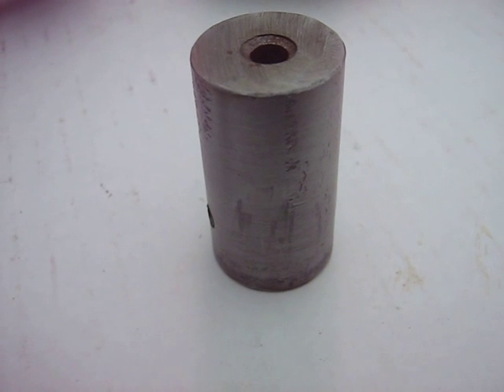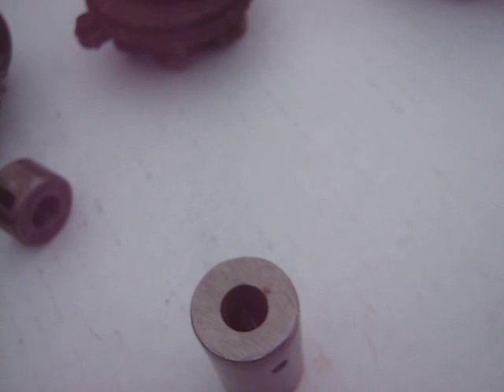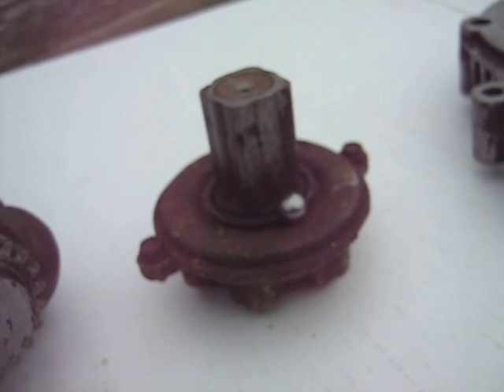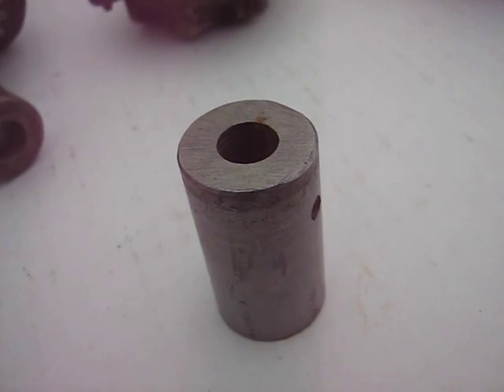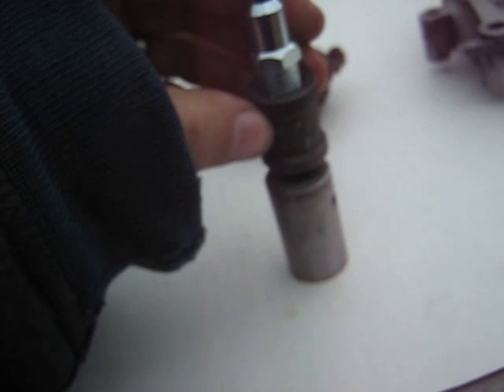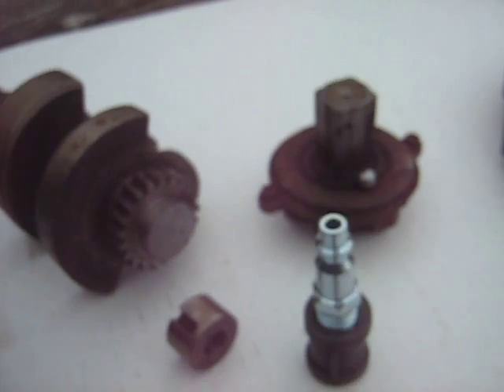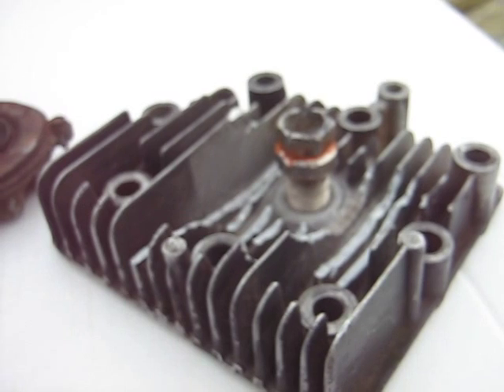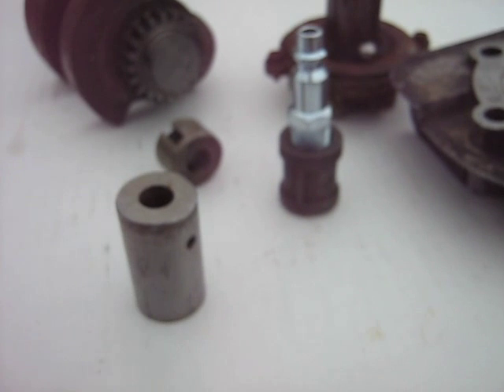Homemade 1 Way Air Valve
A ball type 1 way valve I made using various Briggs parts.
The body is part of a lawnmower crankshaft,  the ball is from a recoil starter, and the retaining pin is from a riding mower 12 volt starter gear retainer.
Note, this valve is experimental, I have no idea what pressure it will burst at, since it is made of ductile iron, NOT steel. I just made it to test the concept, and see if I could make the idea work, which it did, and very well.